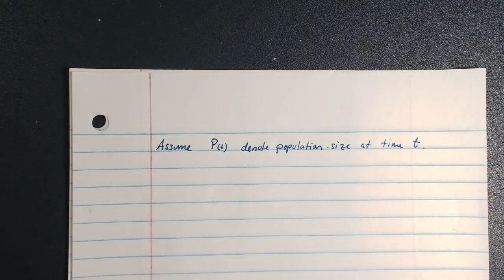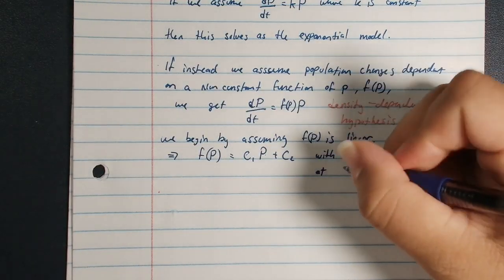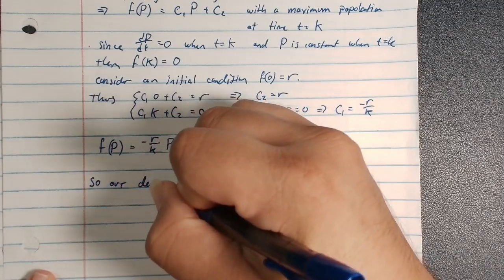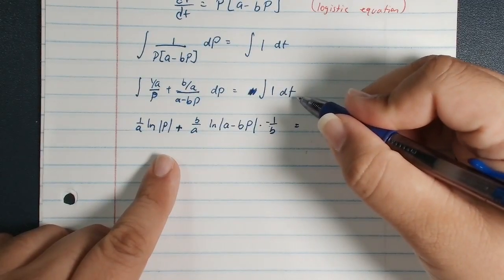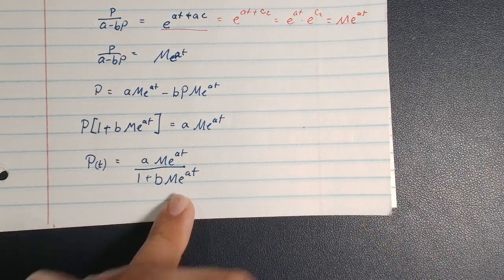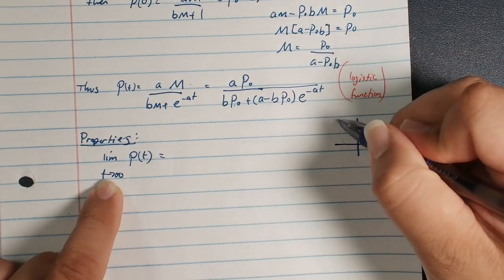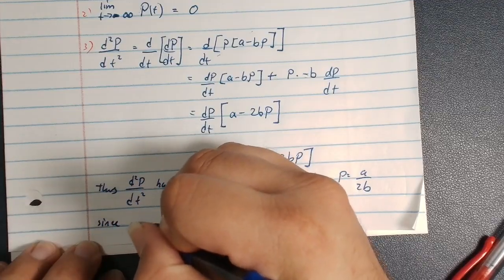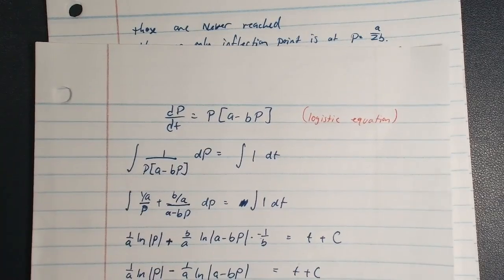Diff Eq Section 3.2: Non-Linear Models